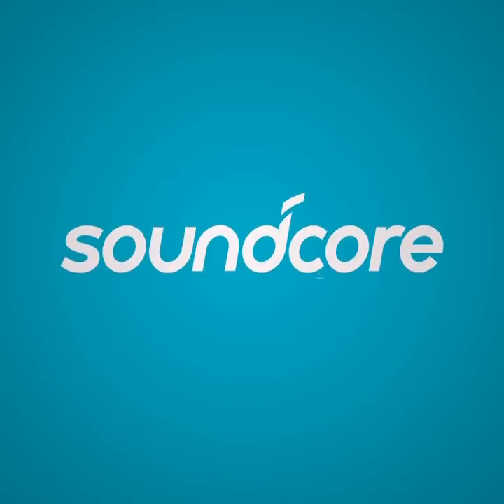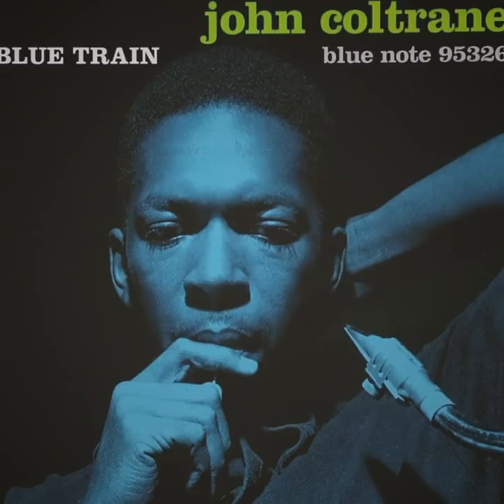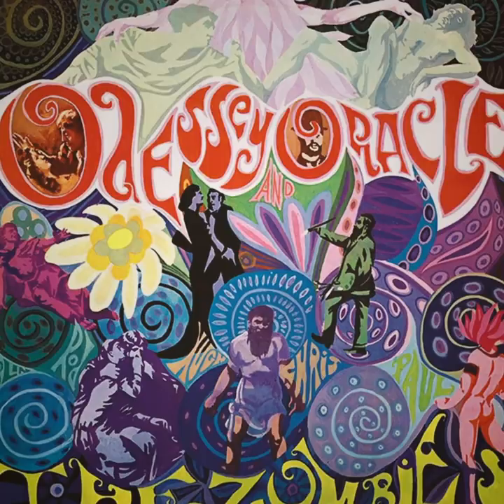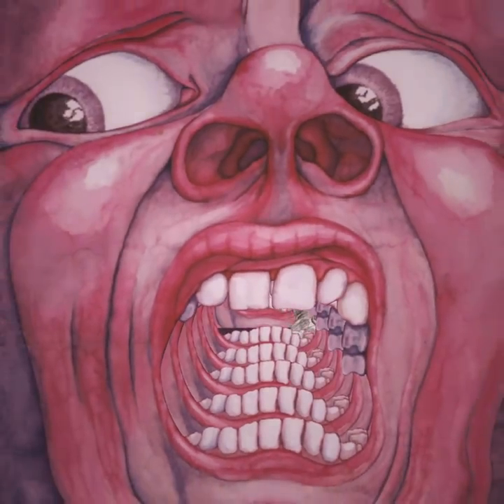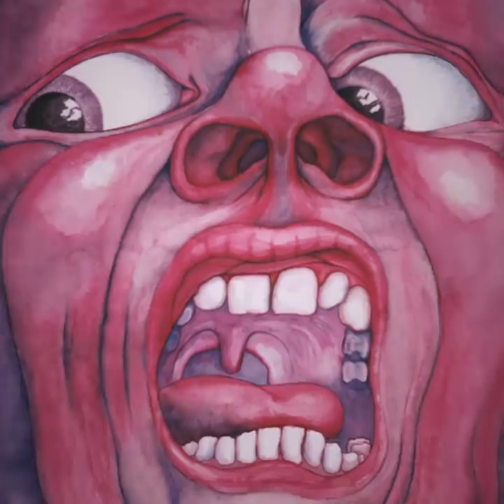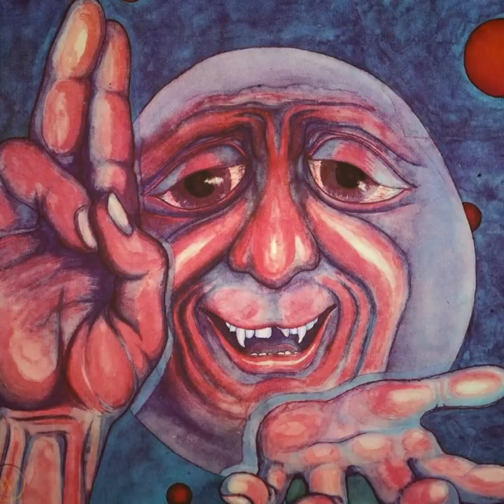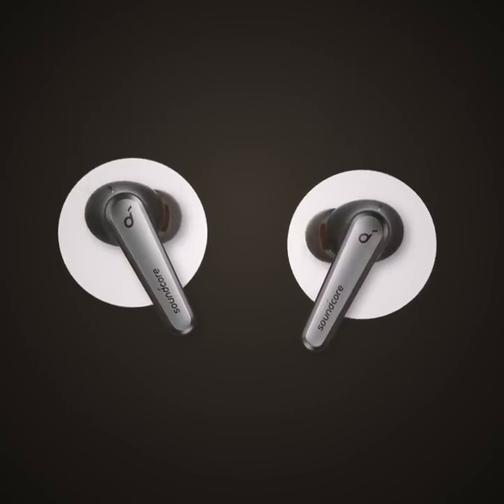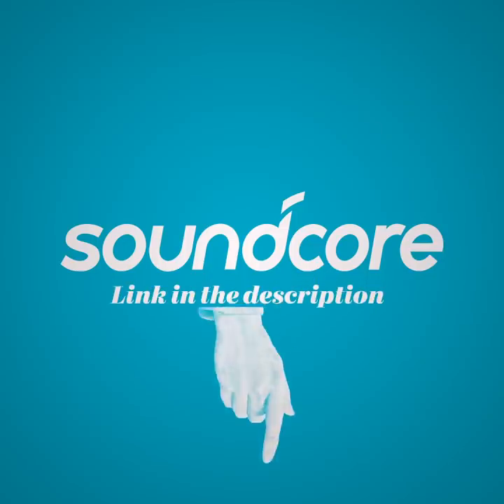King Crimson's Most Iconic Album Artwork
Sound Design by Graham Haerther